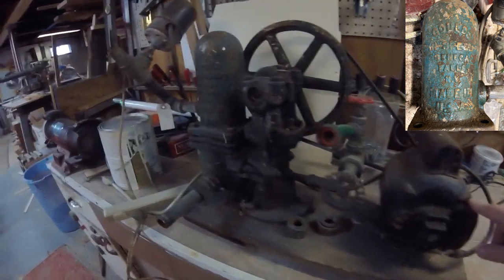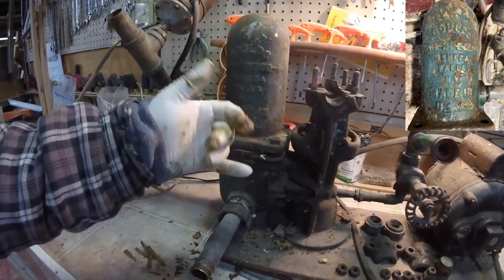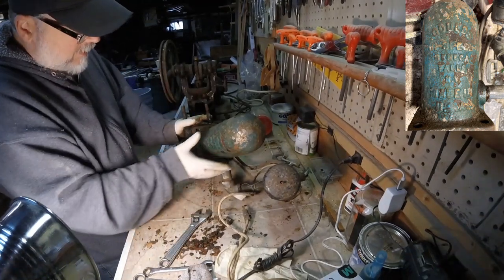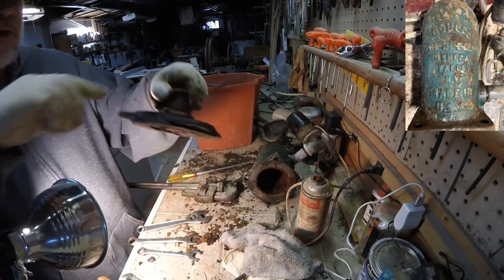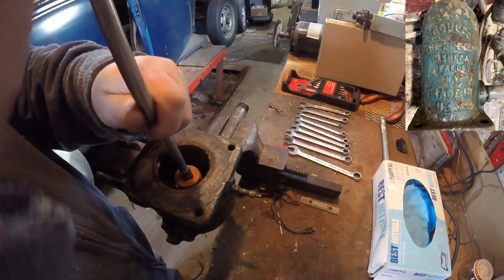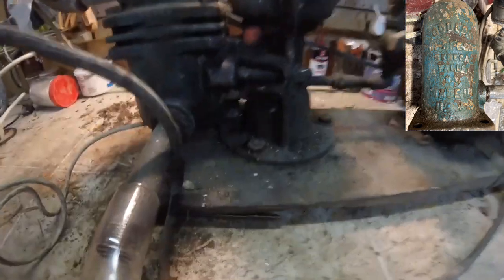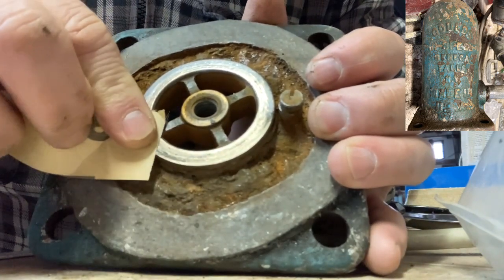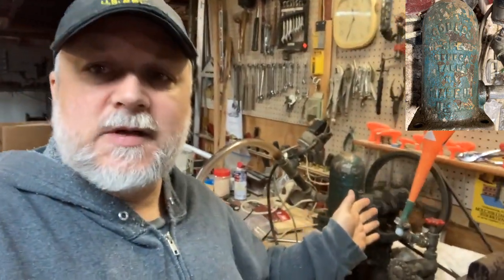Gould Piston Water Pump Restoration Project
This piston driven water pump has been in the family for over fifty years and unfortunately sat unused for many decades.

Within the limits of my funds and items I am able to do a partial restoration which would allow the pump to be shown working at antique shows or able to work well enough to pull from a local river or pond.